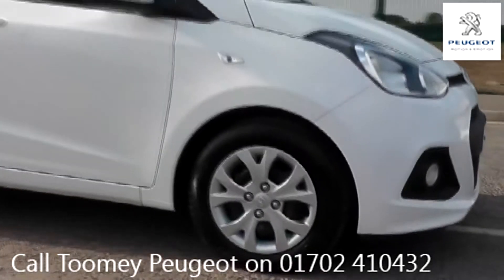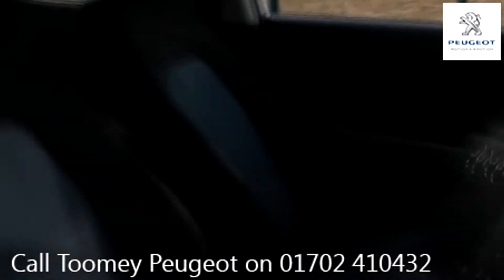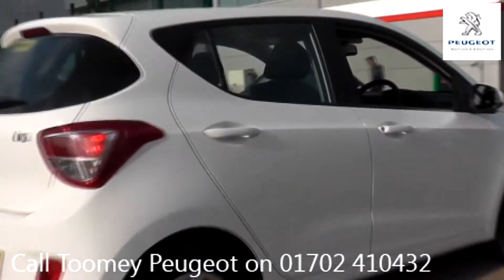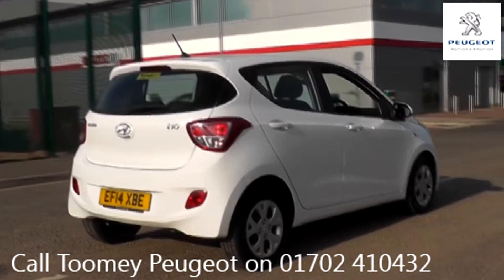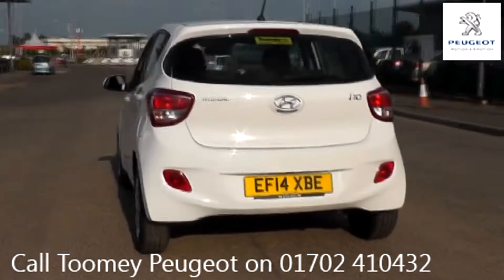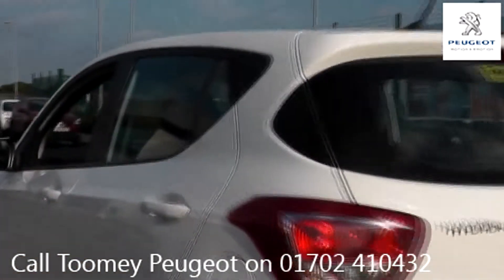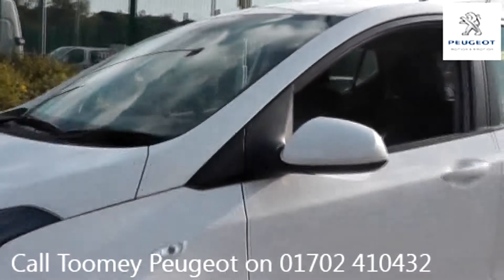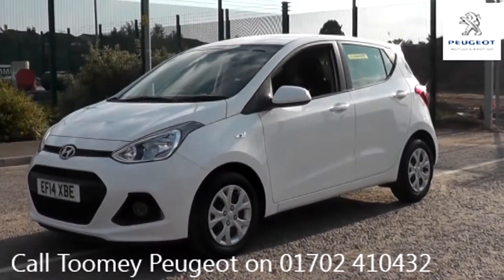EF14XBE 2014 Hyundai i10 SE 1l Used TOOMEY SOUTHEND